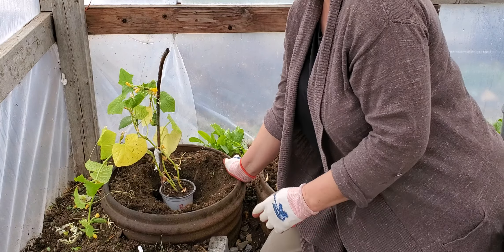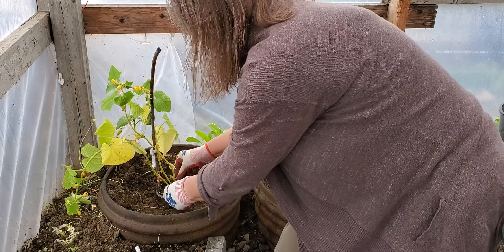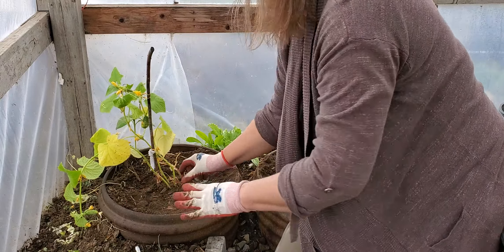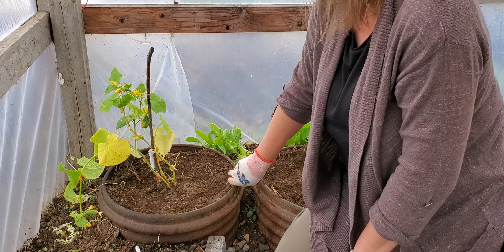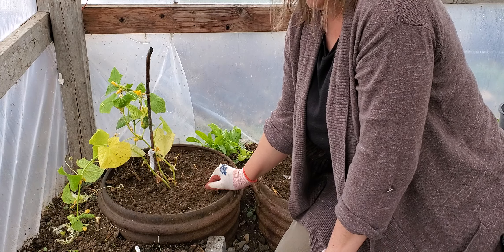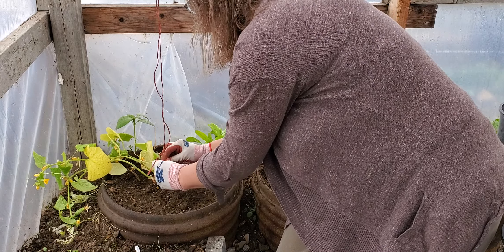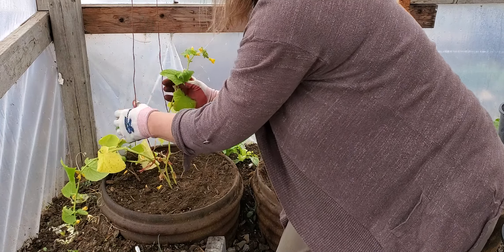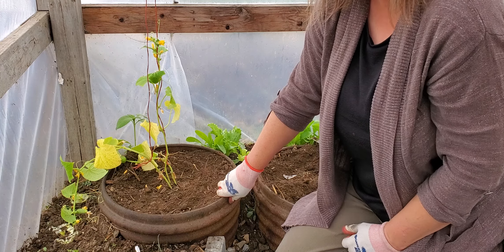Vertical Gardening: String Training Cucumber Plants in the Greenhouse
Learn one method of Vertical Gardening with this video that shows how to string train vine plants, specifically cucumbers. This method can also be used for melons, zucchini, etc. It also works great on Tomatoes. Got to my channel MyOwnBackYard to see the video on tomatoes.